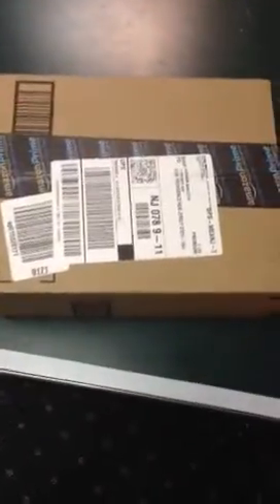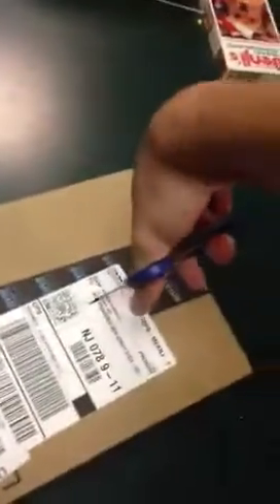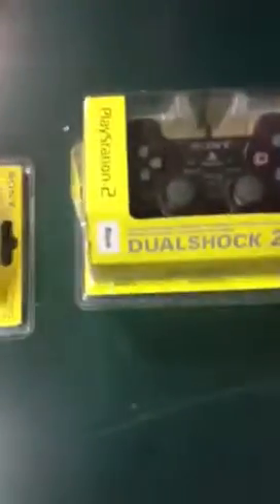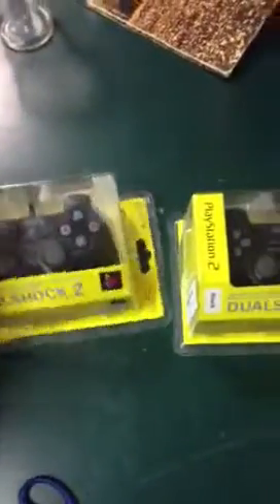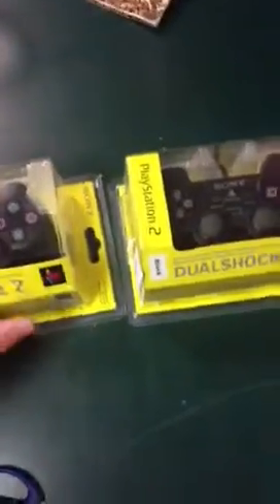PS2 controller unboxing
PS2 probably one of the best playstations ever made.  I just got two duel shock controllers each 19.99 on amazon and they are GREAT!!!